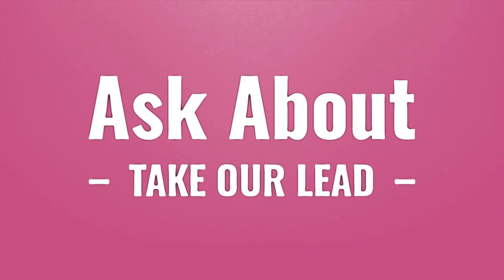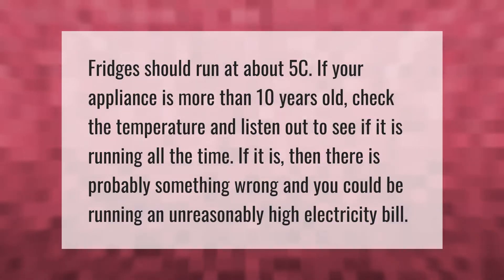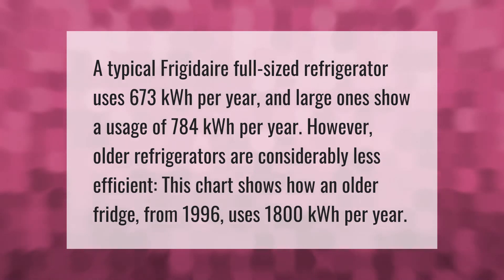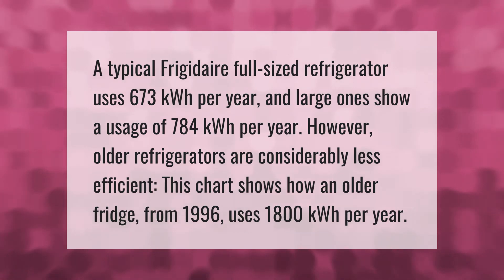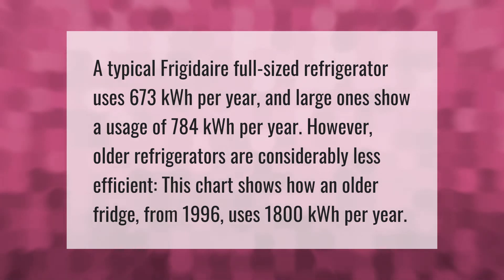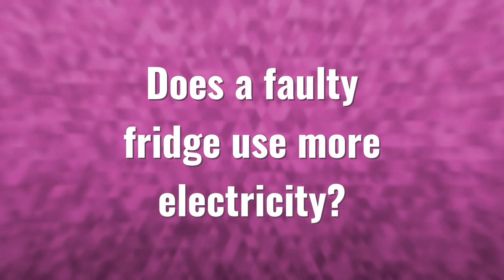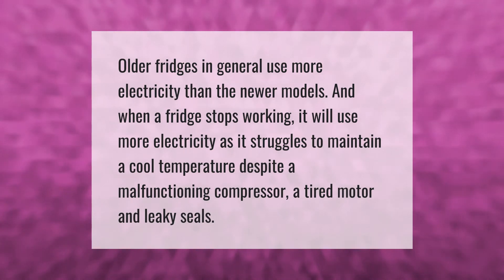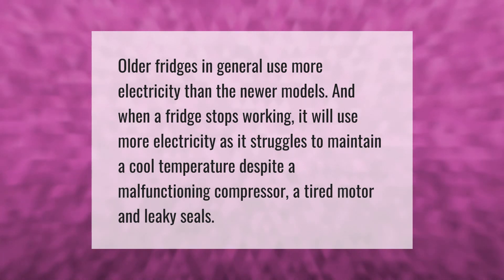How can I tell if my refrigerator is using too much electricity?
00:00 - How can I tell if my refrigerator is using too much electricity?
00:35 - Does a bigger fridge consume more electricity?
01:11 - Does a faulty fridge use more electricity?
01:38 - Does double door fridge consume more electricity?

Laura S. Harris (2021, April 3.) How can I tell if my refrigerator is using too much electricity?
    AskAbout.video/articles/How-can-I-tell-if-my-refrigerator-is-using-too-much-electricity-206577